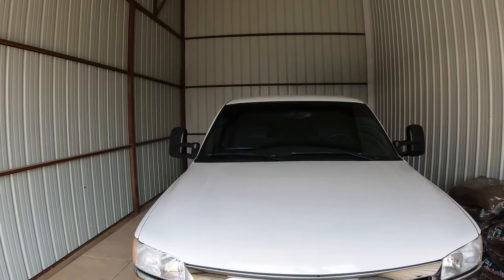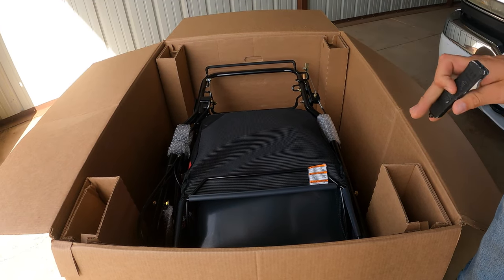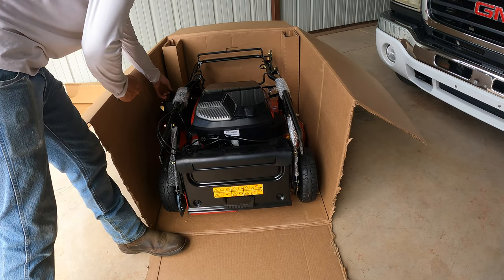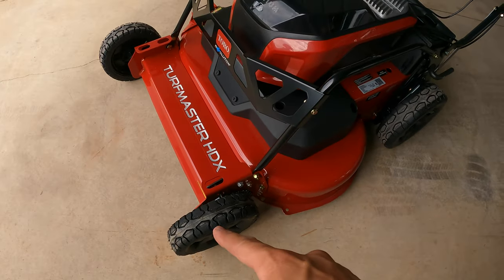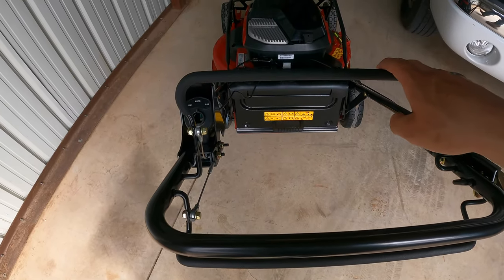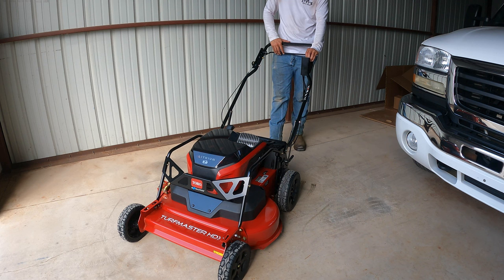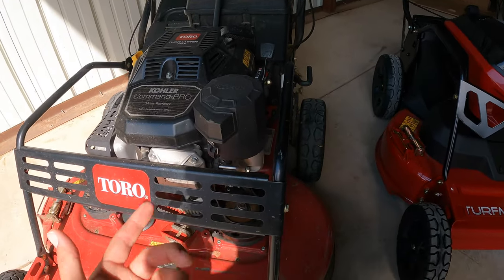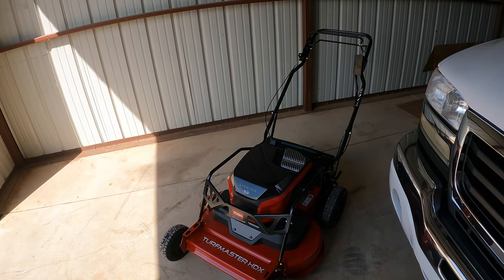The New 60V Toro Turfmaster HDX Is Insane!